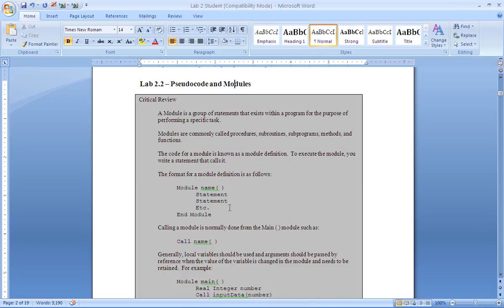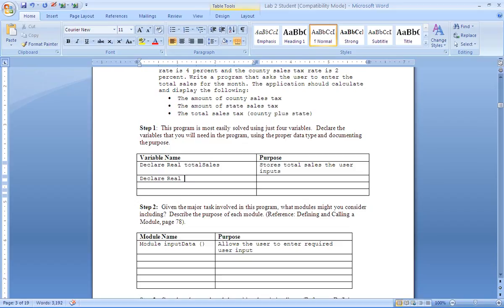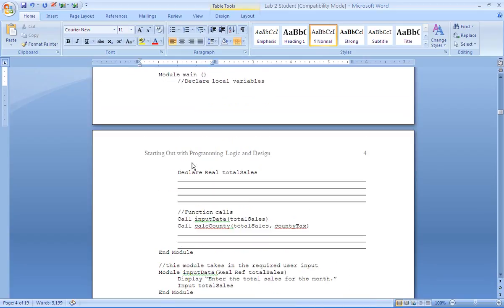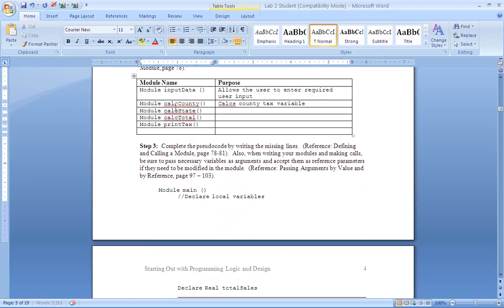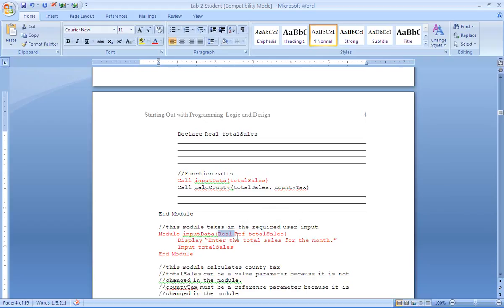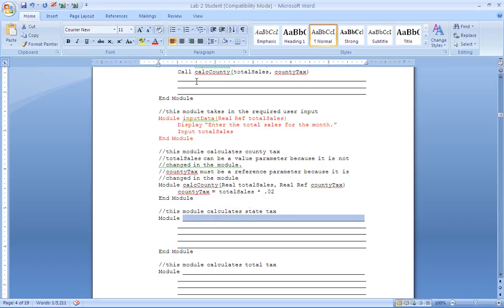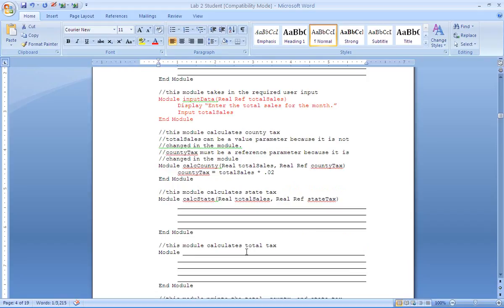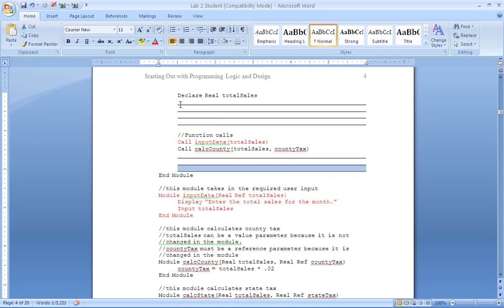Lab2 2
Description